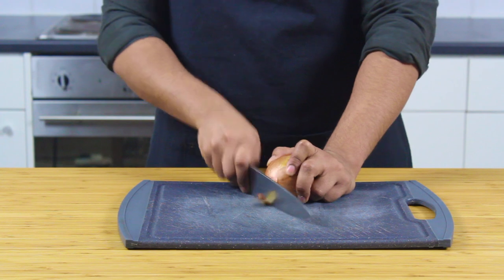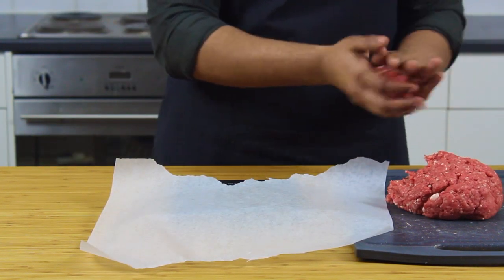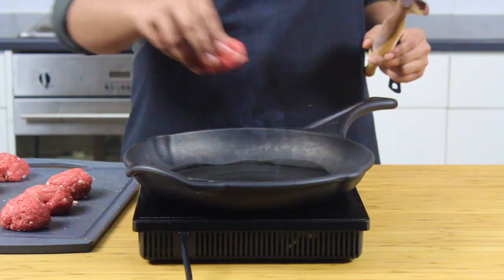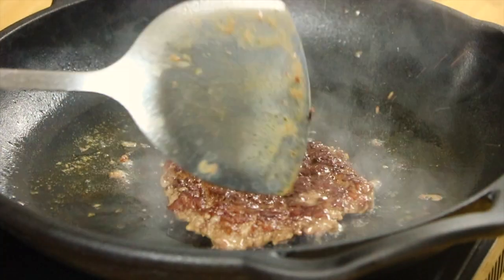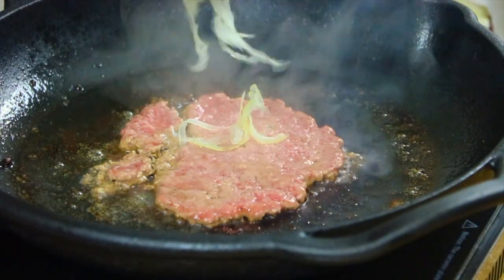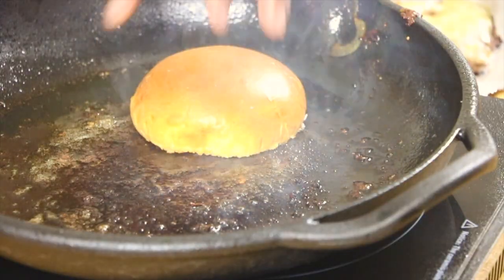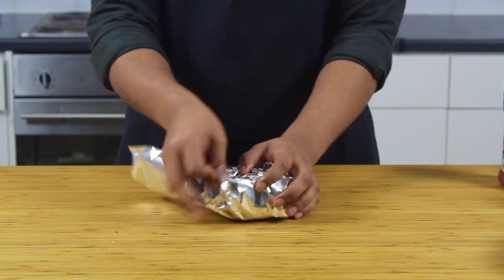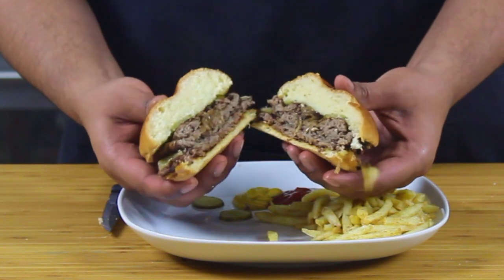How To Make Perfect Smash Burgers - PTMTR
You've heard of them, now learn how to make the best Oklahoma Smash Burgers. Super simple, and better than any other burger you'll try. Bold claims for bold flavours.